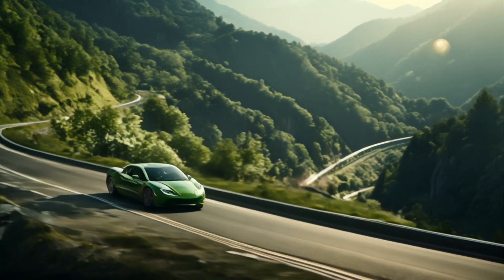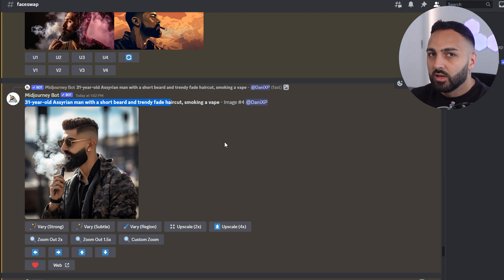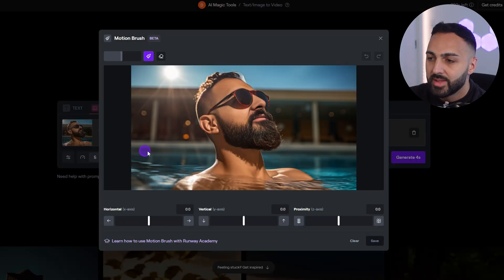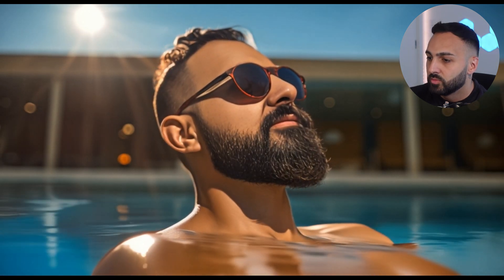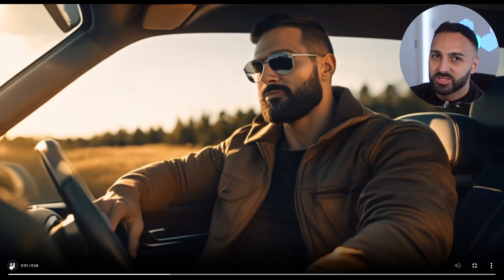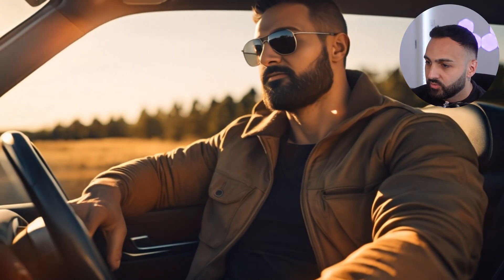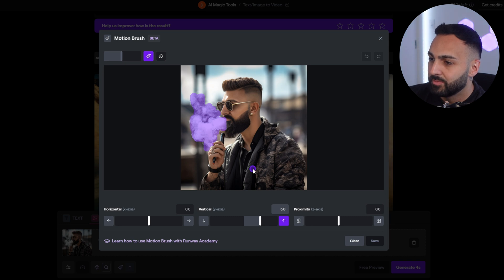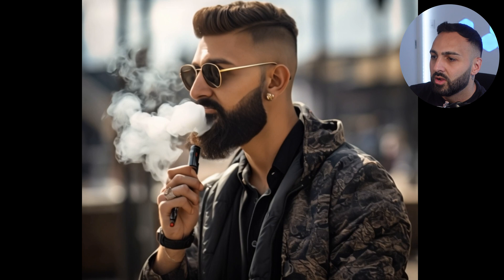How to Digitally Insert Yourself into an AI-Generated Video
Ever wanted to be the star of your own AI-generated video? In this tutorial, I take you through the exhilarating process of making this dream a reality. Using the innovative tools RunwayML and Midjourney, I'll guide you step-by-step on how to digitally insert yourself into an AI-generated video. Whether you're a tech enthusiast, a digital artist, or just curious about AI video creation, this tutorial is for you!

⚙️ What You'll Learn:

Basics of using RunwayML and Midjourney
Tips for creating a perfect digital version of yourself
Techniques for seamlessly integrating yourself into an AI-generated video
Tricks to enhance the overall quality of your AI video

If you're fascinated by the intersection of AI and video production, or just want to create something unique and personal, this video is the perfect start. You'll learn not just how to use the tools, but also how to creatively express yourself in the digital realm.

I love hearing from you, so please leave your thoughts and questions below.

Chapters:
0:00 - Introduction
0:23 - Create Image in Midjourney
1:23 - First Example
2:40 - Second Example
4:00 - Third Example
5:18 - Fourth Example
5:52 - Fifth example
7:10 - Conclusion